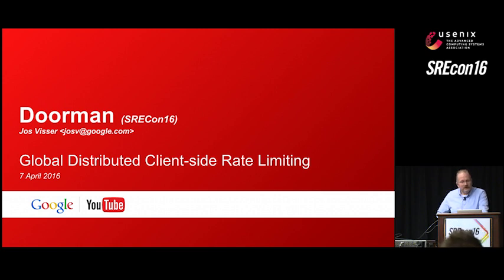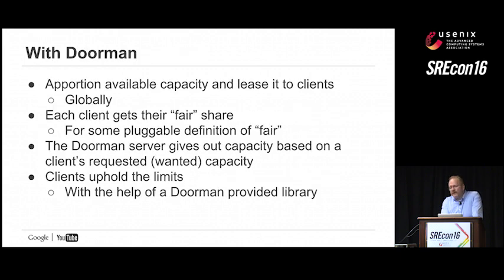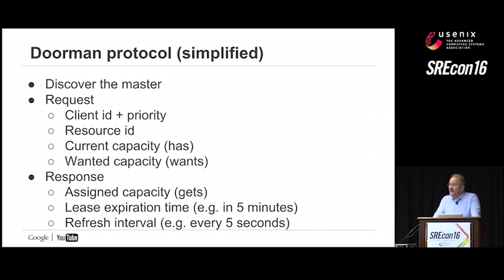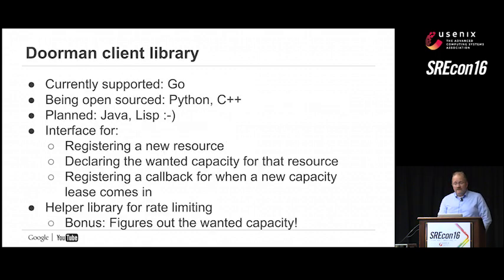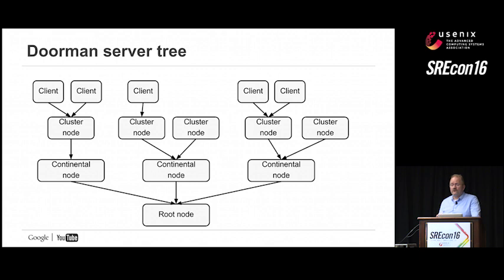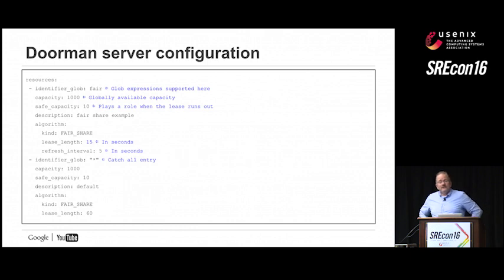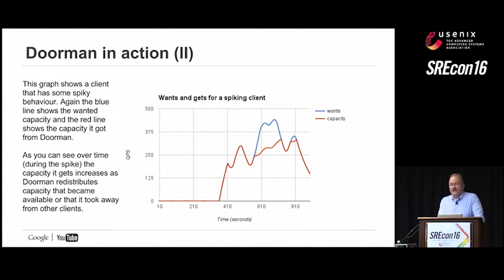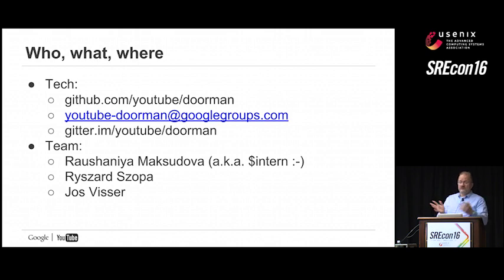SREcon16 - Doorman: Global Distributed Client Side Rate Limiting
Jos Visser, Google

Doorman is a Google developed system for global distributed client side rate limiting. We are in the process of open sourcing it. With Doorman an arbitrary number of globally distributed clients can coordinate their usage of a shared resource so that the global usage does not exceed global capacity.